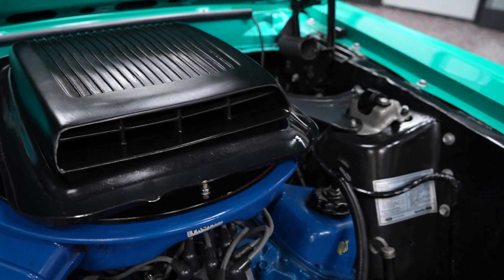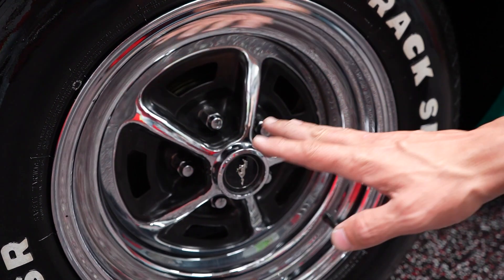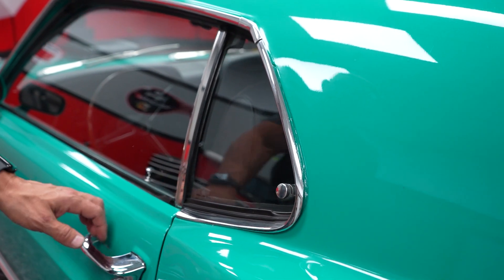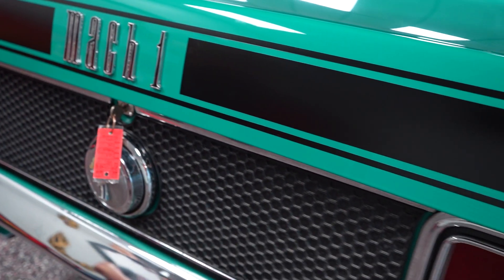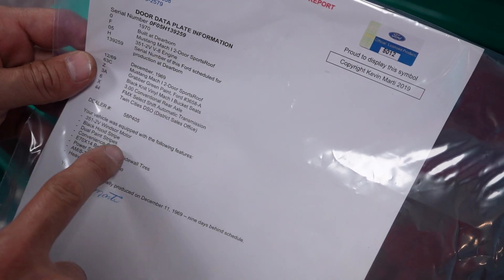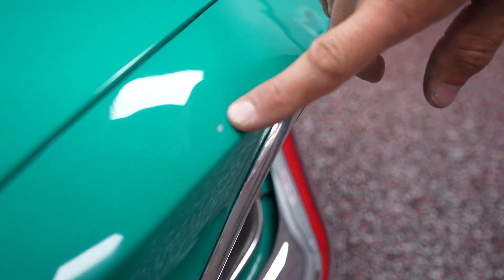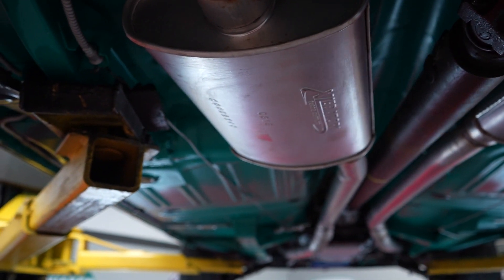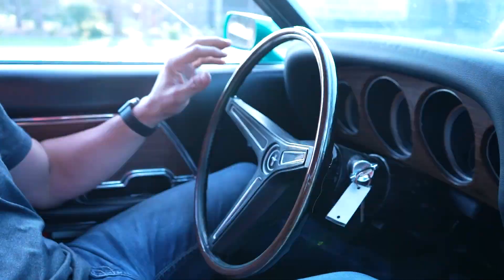1970 FORD MUSTANG MACH 1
Come check out our Mustang here at Hanksters in Daytona Beach, Florida.